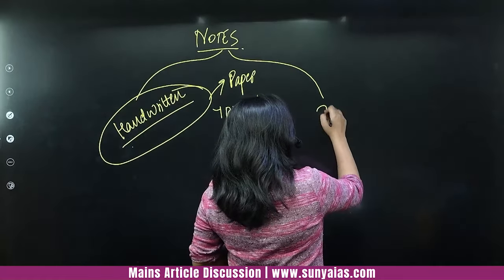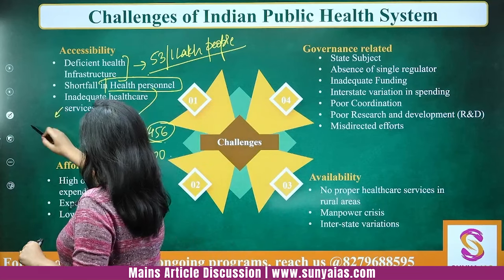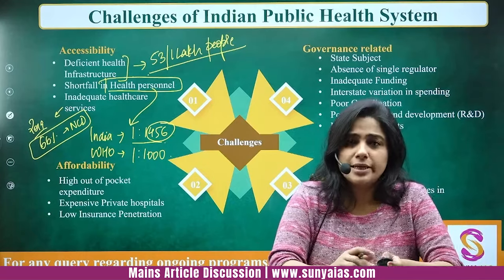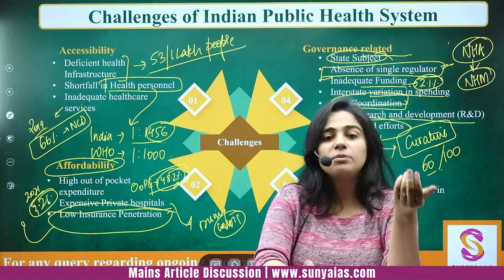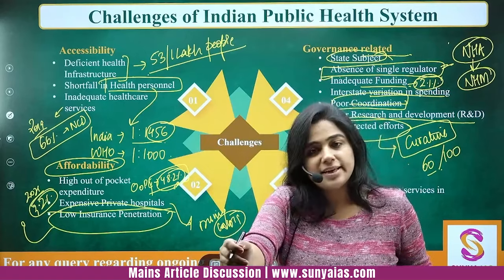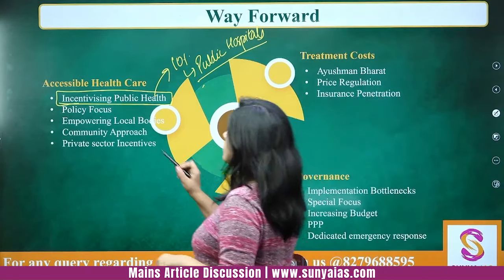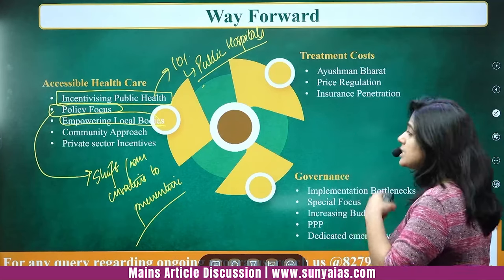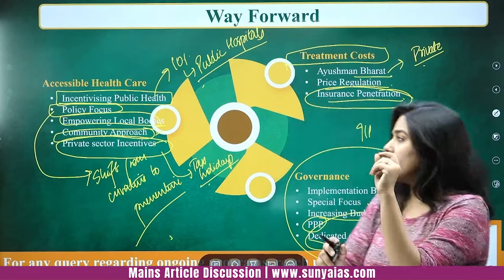Health Sector | Mains Article Discussion | UPSC CSE | Sunya IAS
Welcome to Sunya IAS, a trusted source for in-depth analysis of UPSC Static and Current Affairs coverage. In today's session, we shall discuss a very important topic - Health Sector, a topic critical for both GS2 and GS3. Health isn't just a standalone issue; it intertwines with societal questions and economic development. As we examine the challenges of the Indian public health sector, we shall also analyze the issues such as deficient health infrastructure, a shortage of health personnel, inadequate health services, and high out-of-pocket expenditure in detail.

The healthcare industry includes hospitals, medical devices, clinical trials, outsourcing, telemedicine, medical tourism, health insurance, and medical equipment. India's healthcare delivery system is divided into public and private sectors. The public sector focuses on limited secondary and tertiary care in key cities, emphasizing basic healthcare through Primary Healthcare Centres (PHCs) in rural areas. The private sector dominates secondary, tertiary, and quaternary care, particularly in metros and tier-I/II cities. Join us on this discussion to understand the dynamics of Indian health care sector in India in detail.

Key Highlights/Aspects of this Discussion:

1. Brief introduction on Health sector: We shall start with brief overview of the health sector including data/statistics.
2. Challenges of Indian public health system: Understand the pressing challenges confronting the Indian public health system, shedding light on the obstacles hindering optimal healthcare provision.
3. Best practices from around the world: Examine successful models and best practices from around the world, valuable lessons that can contribute to enhancing India's health sector.
4. Way forward: Constructive discussion on the future of the health sector, suggesting viable strategies and innovative approaches to overcome current challenges.

▶️ Join us daily at 7 PM for an informative Mains Article Discussions by Sunya IAS, providing a comprehensive 360-degree coverage of UPSC mains articles. Engage in discussions to deepen your understanding of important UPSC Mains topics.

1. Notes for UPSC CSE 2024
2. Prelims Test Series 2024

👉 Optional Papers:
To boost your chances of excelling in the Mains examination, it's essential to assemble an exceptional team for your optional subject. Achieving a high rank can be quite challenging, but with the right team, you can significantly increase your odds of scoring 300+ in the optional papers.